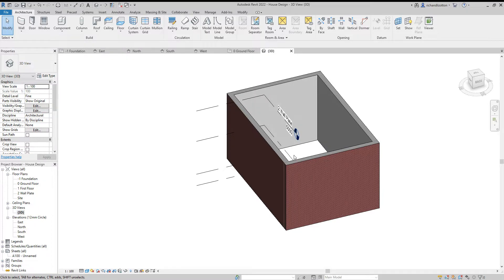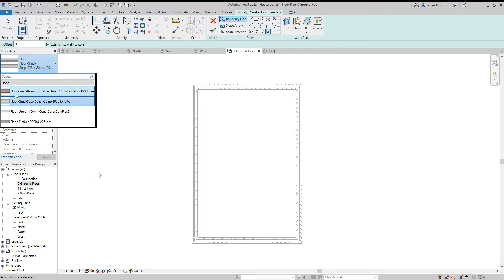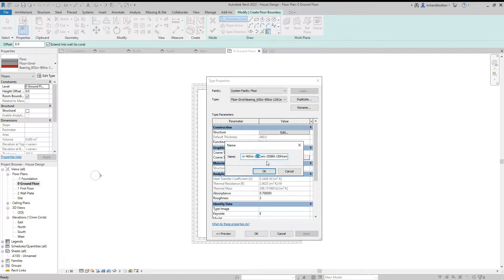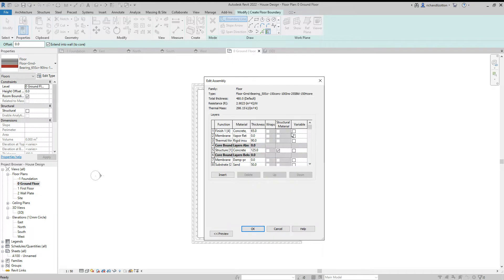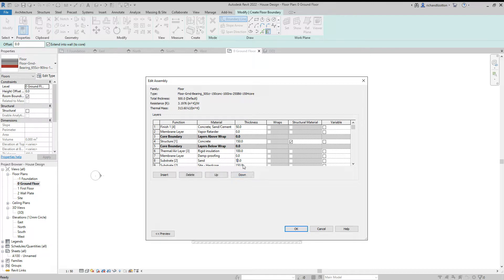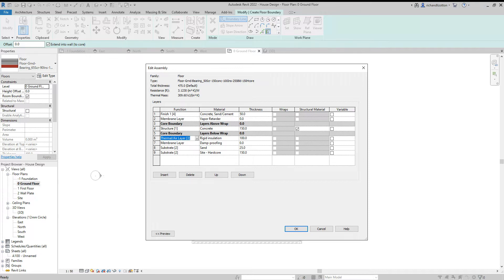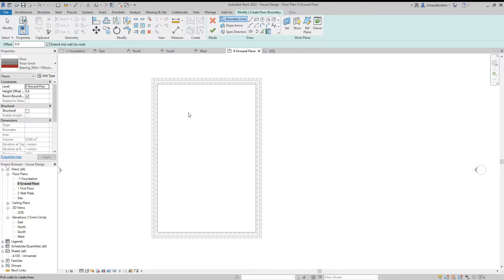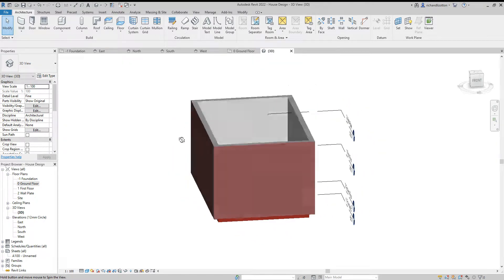House Design 3 Floor Slab Revit Tutorial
In this we alter an existing floor construction and use the pick walls command to select the boundaries.